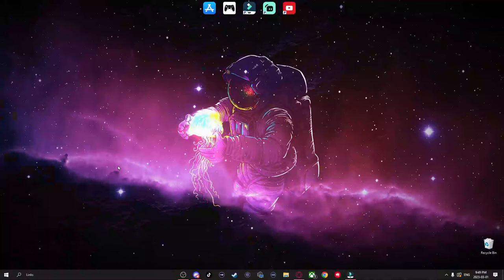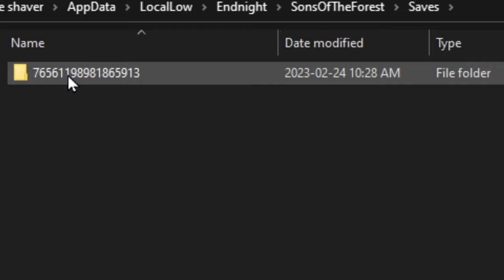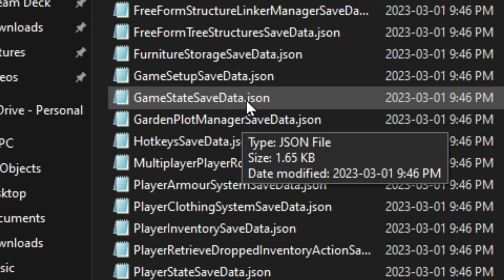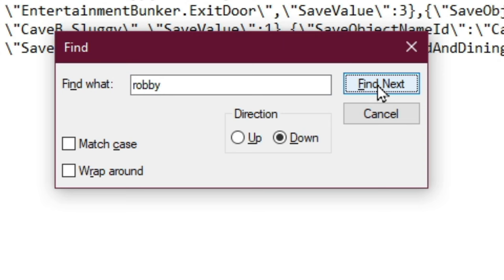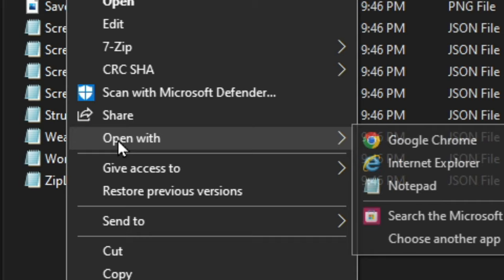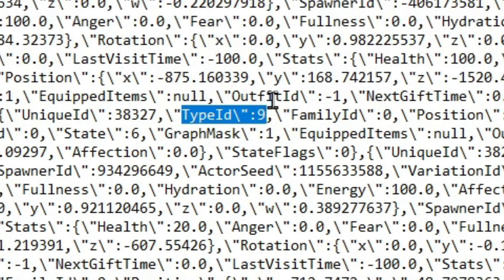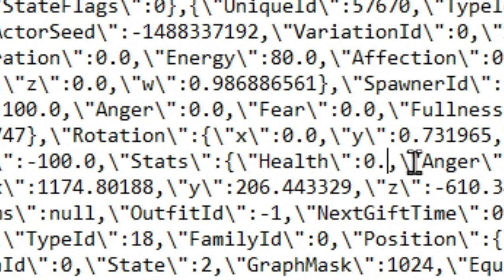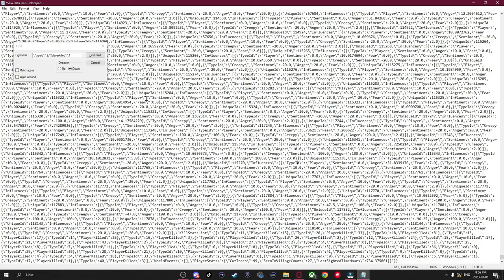How To REVIVE Kelvin & Virginia If They Fully Die | Sons Of The Forest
CTRL + F Search Terms To Copy & Paste:

For Kelvin:
Typeid\":9
 \"typeid\":9,\"playerkilled\":1

For Virginia:
Typeid\":10
\"typeid\":10,\"playerkilled\":1

Here is how to revive kelvin and Virginia in sons of the forest if they fully died in your world. How to revive kelvin is easy just follow along, and if you have any questions about reviving kelvin just let me know!

Endnight Games and published by Newnight. It is the sequel to the 2014 video game The Forest, and was released on February 23, 2023 via early access for Microsoft Windows. And kelvin